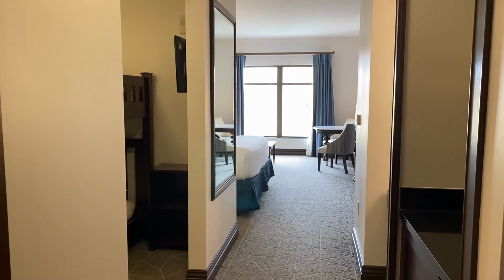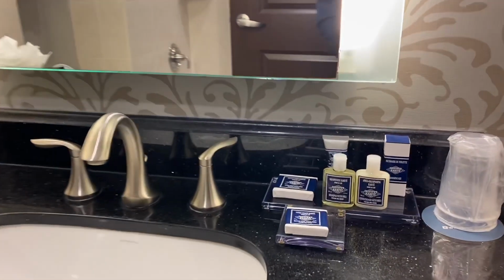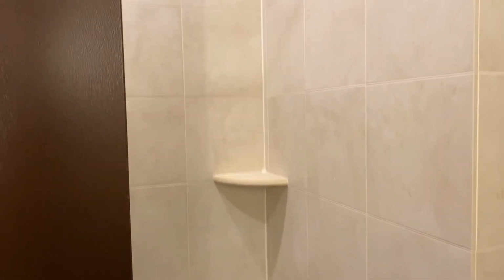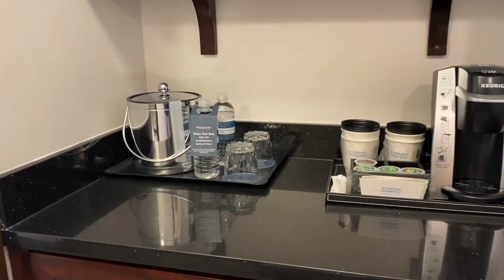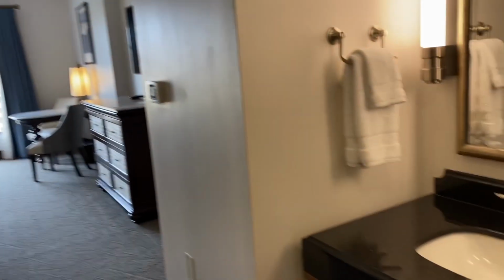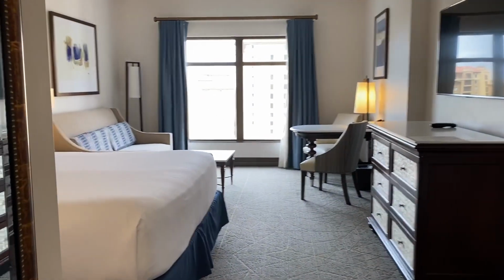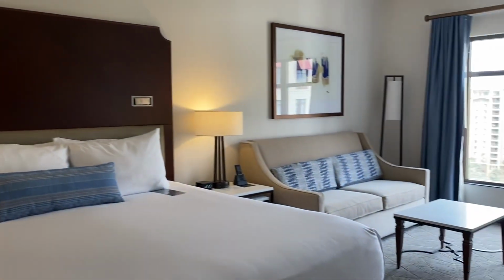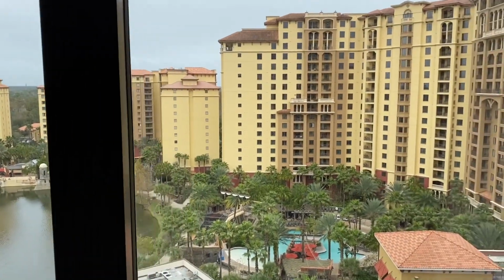Wyndham Grand Orlando Bonnet Creek Hotel Review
Wyndham Grand Orlando Resort Bonnet Creek Hotel Review